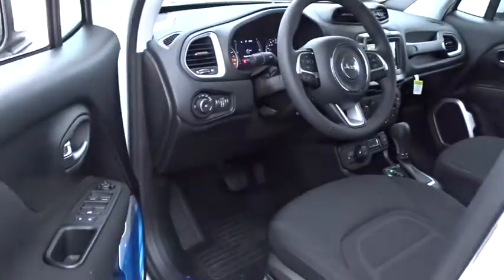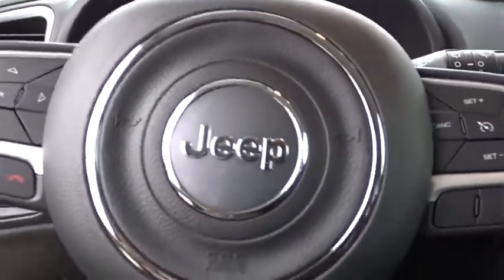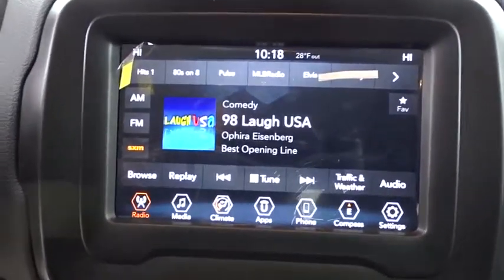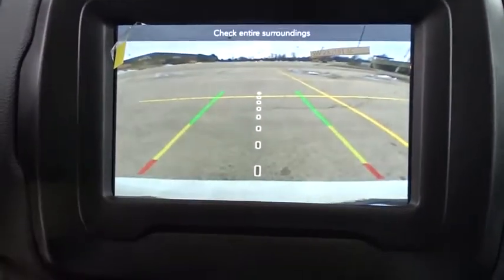2018 Jeep Renegade Elmhurst, Forest Park, Oak Lawn, Schaumburg, Melrose Park, IL 181301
Alpine White  2018 Jeep Renegade available in Elmhurst, Illinois at Hawk CDJR. Servicing the Forest Park, Oak Lawn, Schaumburg, Melrose Park, IL area.

Hawk CDJR
7911 W Roosevelt Rd

Come view this vehicle today at our Hawk CDJ location!  7911 W. Roosevelt Rd, Forest Park IL 60130.  This quality Jeep is one of the most sought after vehicles on the market because it NEVER lets owners down* 4 Wheel Drive, never get stuck again. Need gas? I don't think so. At least not very much! 29 MPG Hwy!! Priced below MSRP!!!  Why pay more for less! ATTENTION! Optional equipment includes: Engine: 2.4L I4 ZERO EVAP M-AIR, Passive Entry Remote Start Package...
Engine: 2.4L I4 ZERO EVAP M-AIR, Passive Entry Remote Start Package, 2.4 liter inline 4 cylinder SOHC engine, 4 Doors, 4-wheel ABS brakes, 4WD Type - Automatic full-time, Air conditioning with dual zone climate control, Audio controls on steering wheel, Bluetooth, Clock - In-radio display, Compass, Compressor - Intercooled turbo, Cornering lights, Cruise control, Daytime running lights, Dusk sensing headlights, External temperature display, Four-wheel drive, Front fog/driving lights, Front seat type - Bucket, Fuel economy EPA highway (mpg): 29 and EPA city (mpg): 21, Head airbags - Curtain 1st and 2nd row, Intermittent window wipers, Knee airbags - Driver, Overhead console - Mini with storage, Passenger Airbag, Power heated mirrors, Power steering, Power windows with 2 one-touch, Rear spoiler - Lip, Rear wiper, Remote power door locks, Roof rack - Rails only, Split-bench rear seats, Stability control - With Anti-Roll, Tachometer, Tilt and telescopic steering wheel, Tire pressure monitoring system, Traction control - ABS and driveline, Transmission hill holder, Trip computer, Video Monitor Location - Front